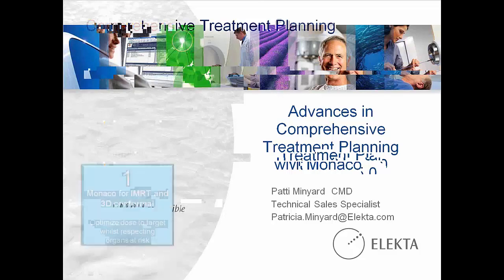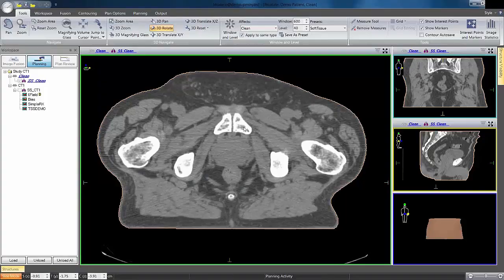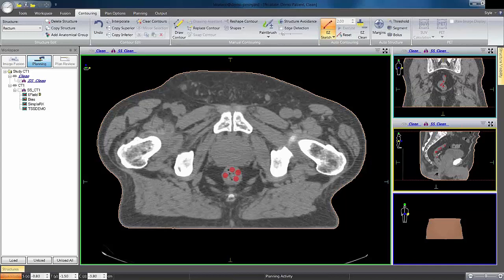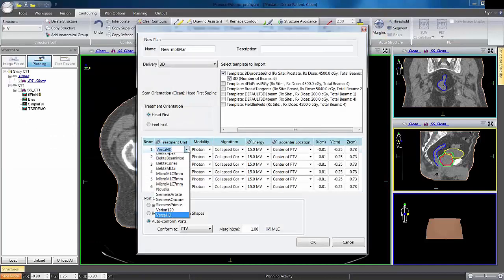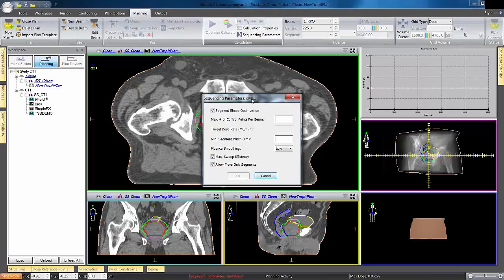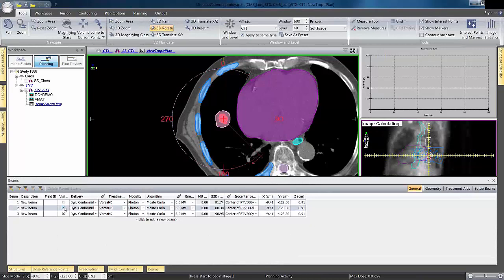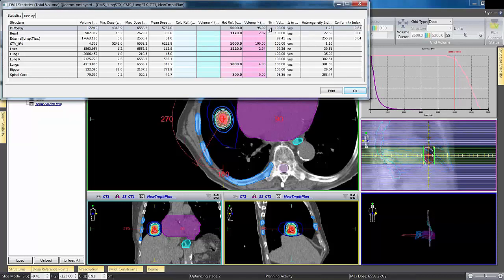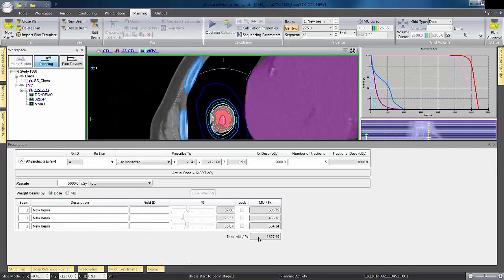Advances in Comprehensive Treatment Planning with Monaco 5.0